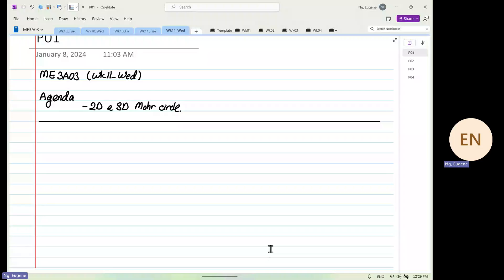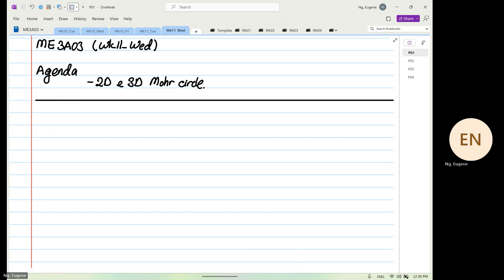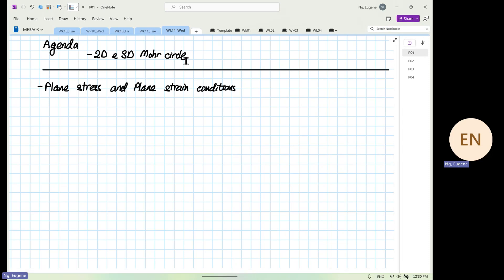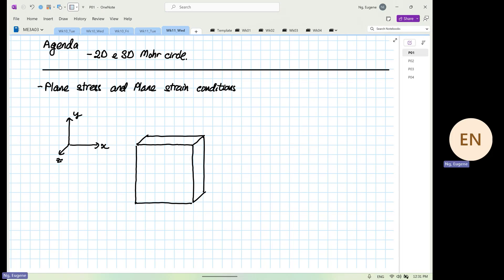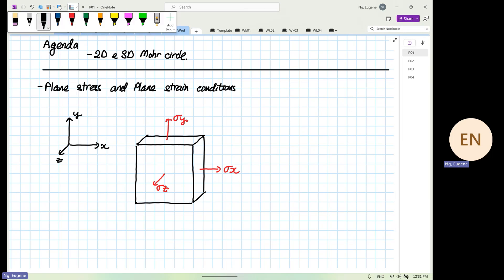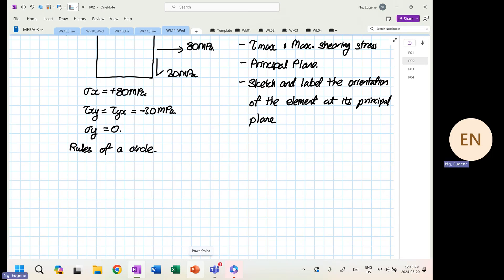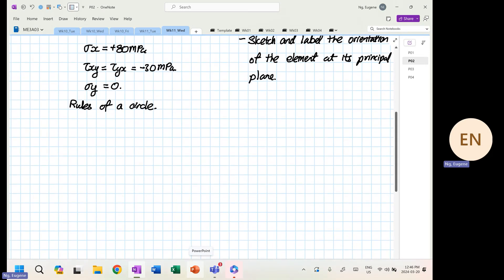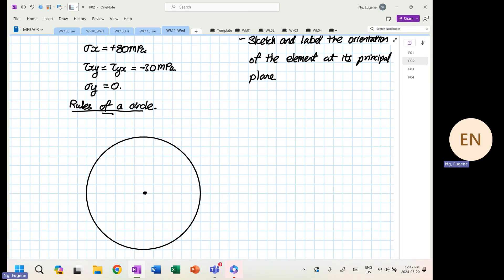Wk11 Wed P01